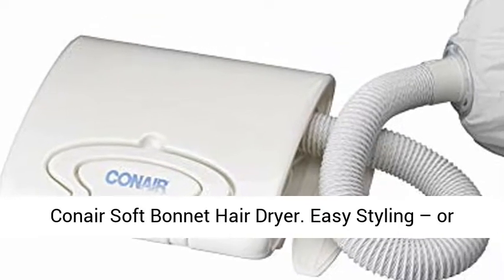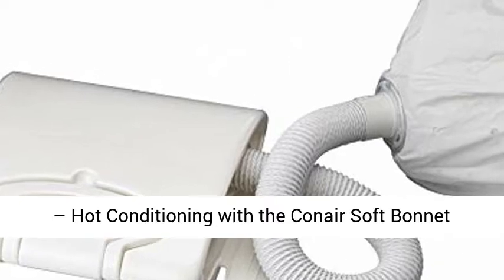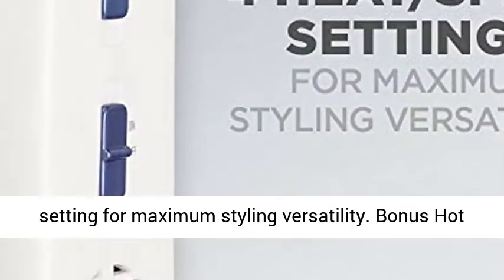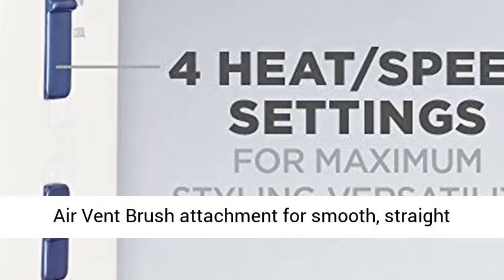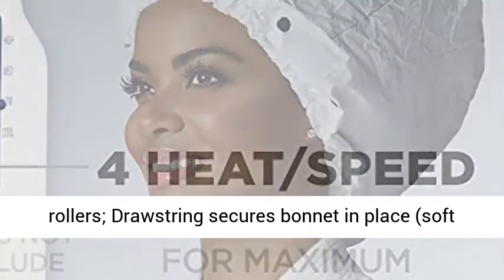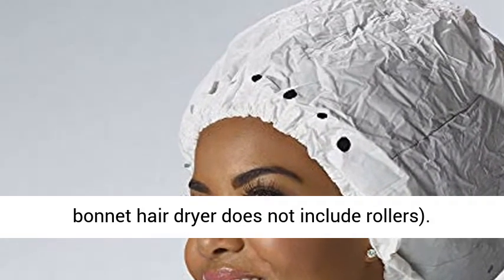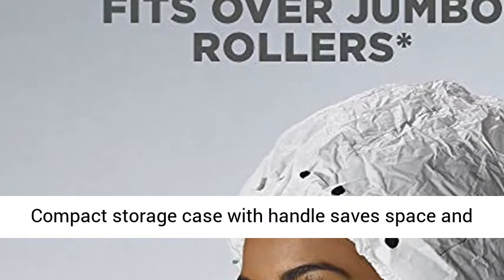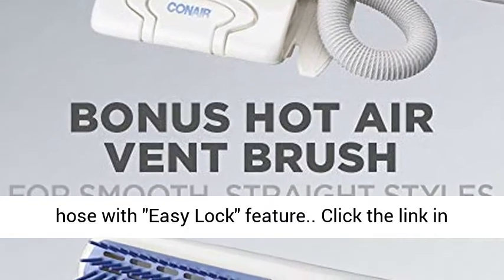Conair Soft Bonnet Hair Dryer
Click here for the best price:

Easy Styling – or – Hot Conditioning with the Conair Soft Bonnet Hair Dryer
4 heat/speed settings including a cool setting for maximum styling versatility
Bonus Hot Air Vent Brush attachment for smooth, straight styles
Extra-large soft bonnet fits over jumbo rollers; Drawstring secures bonnet in place (soft bonnet hair dryer does not include rollers)
Compact storage case with handle saves space and is great for travel
Extra-long 4-foot flexible hose with "Easy Lock" feature